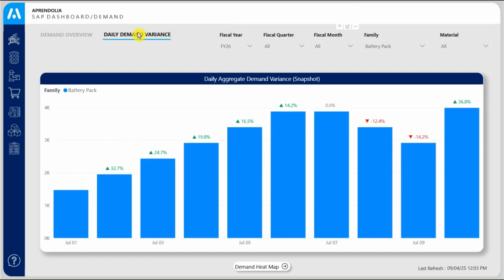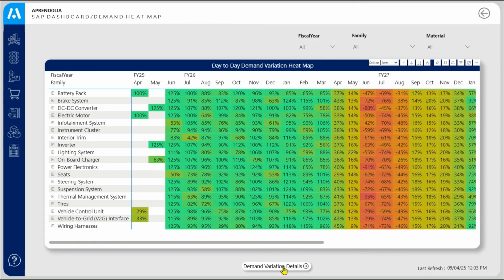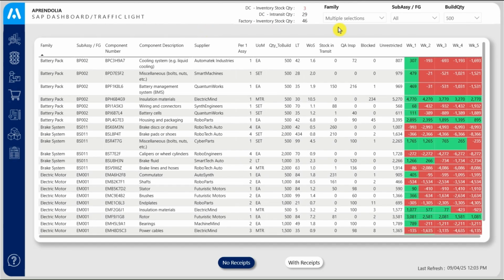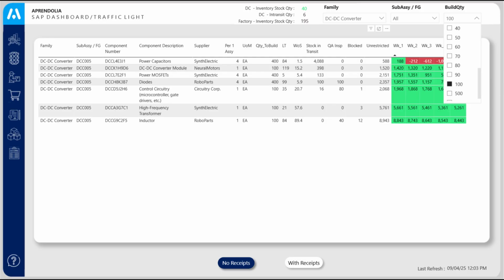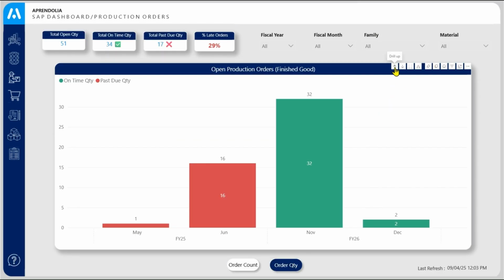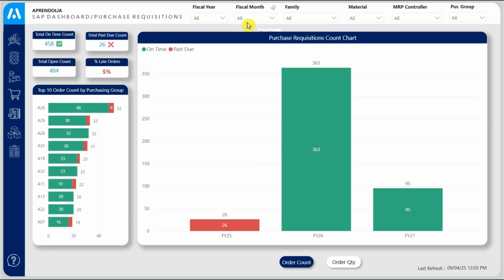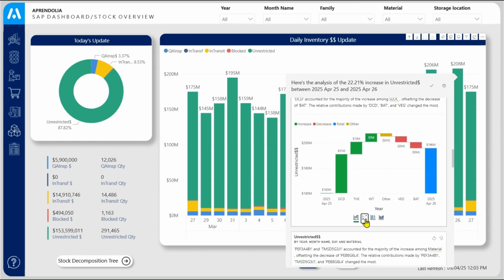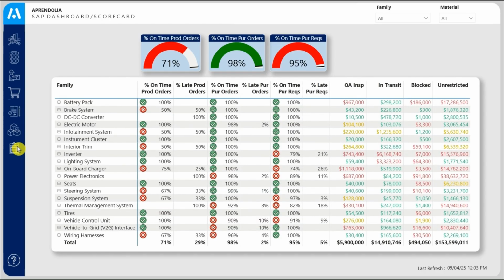📊 Do you use SAP ? Take your Supply Chain to the next level with this Power BI Dashboard 🚀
In this demo, I show you how a dynamic and visual dashboard can transform the way you manage your Supply Chain.
This report is built in Power BI using standard SAP reports, allowing you to:
✅ Monitor production and purchase orders.
✅ Identify on-time and delayed orders with clear indicators.
✅ Visualize inventory by value, quantity, and location.
✅ Analyze suppliers and purchasing groups with smart rankings.
✅ Make faster and more effective decisions thanks to the power of analytics.